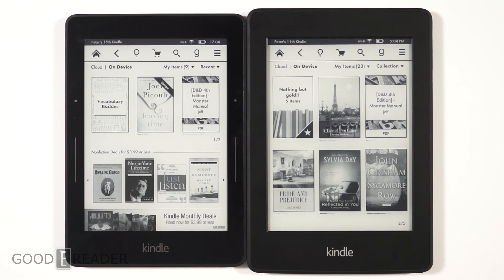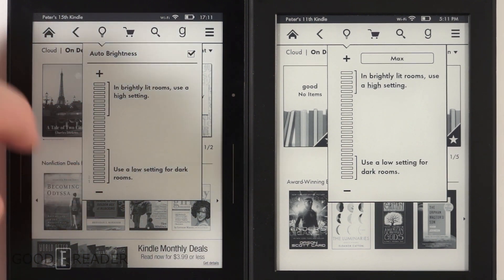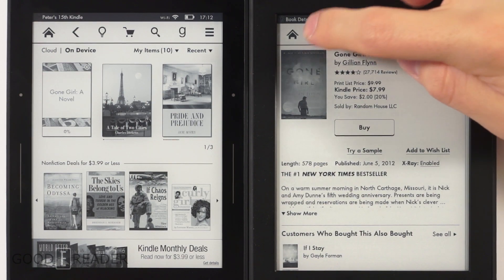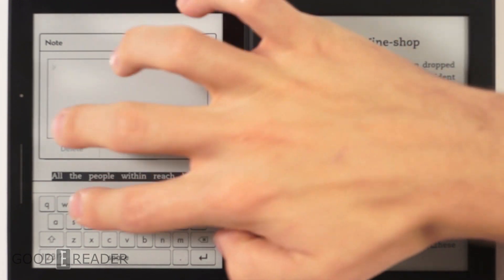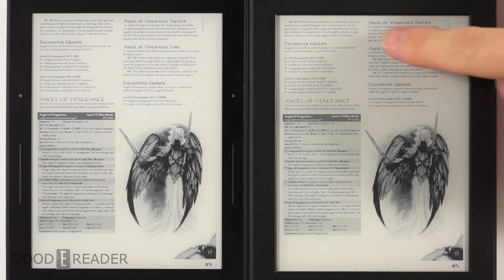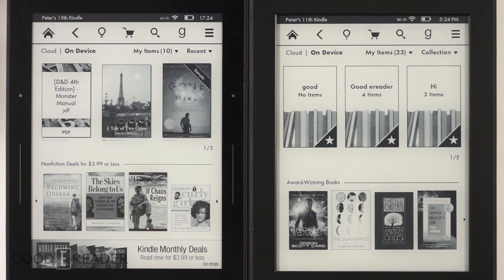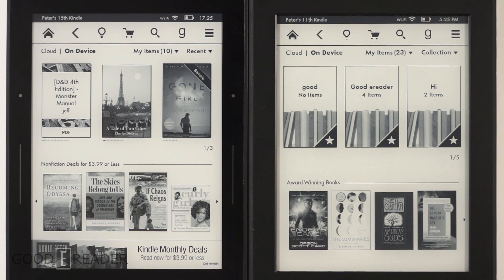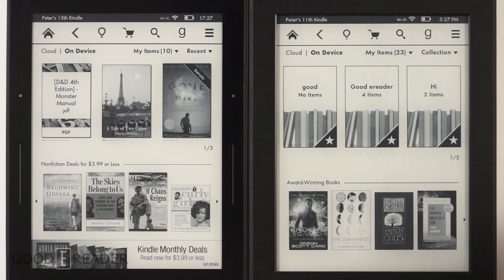Kindle Voyage vs Kindle Paperwhite 2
These 2 devices are some of Amazon's greatest e-Readers. These represent the current generation and last generation. Is the Voyage enough to warrant an upgrade from the Paperwhite 2? Check it out

Voyage:
Specs:
6" e-Ink Carta
1430 x 1080 300PPI
181g

Paperwhite 2:
6" e-Ink Carta
1024 x 768 212PPI
210g